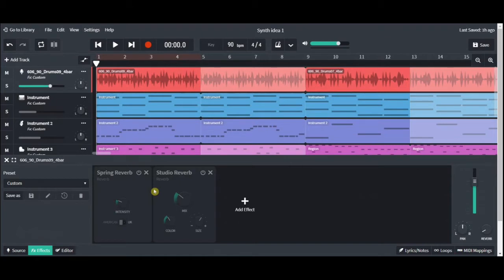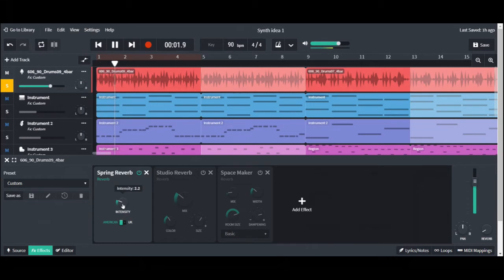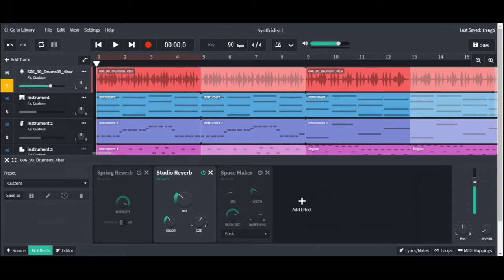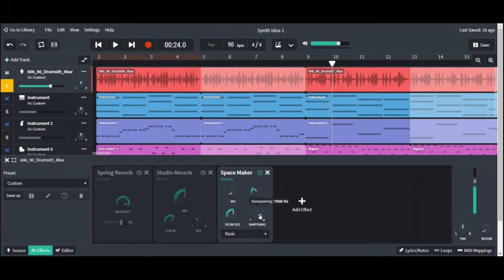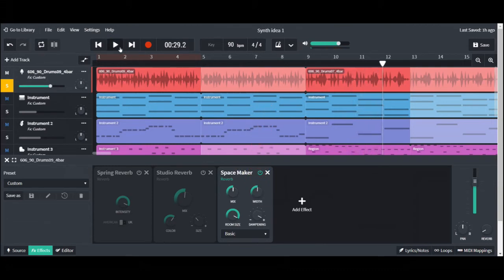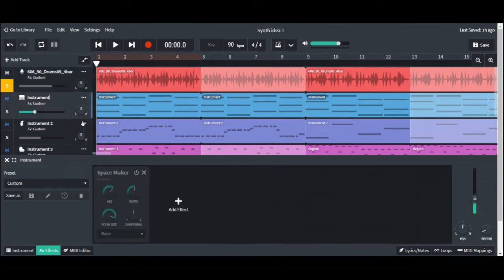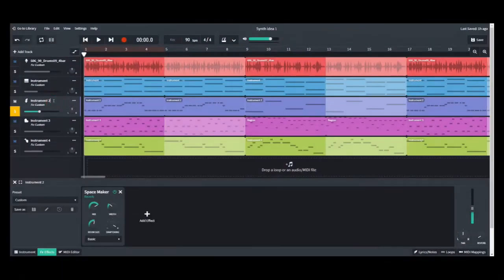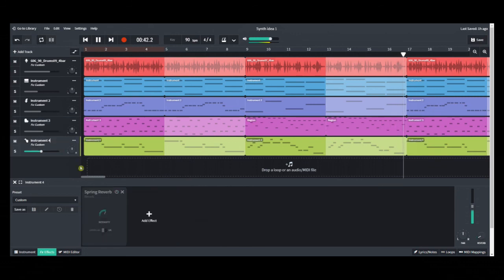Bandlab Bit Fx Reverb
Brief video walking you through the four reverb effects found in Bandlab for Education.
1. Track reverb
2. Spring reverb
3. Studio reverb
4. Spacemaker reverb